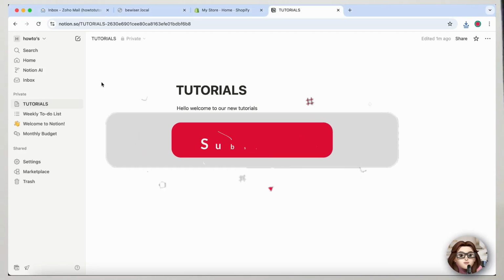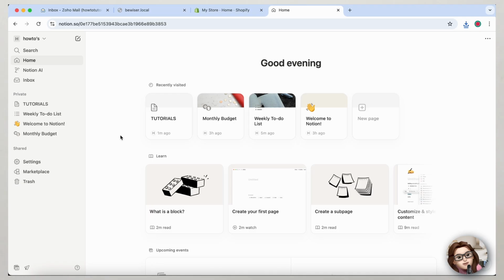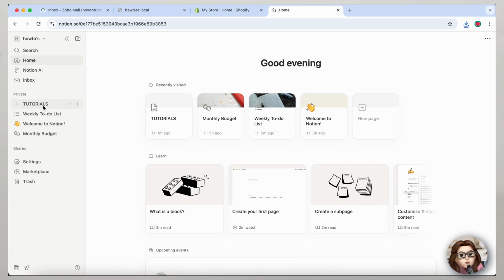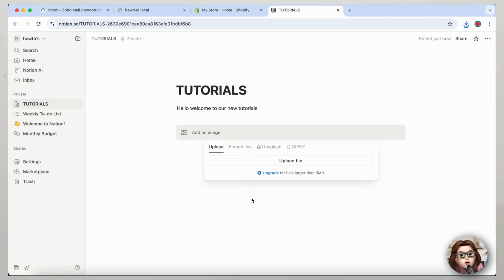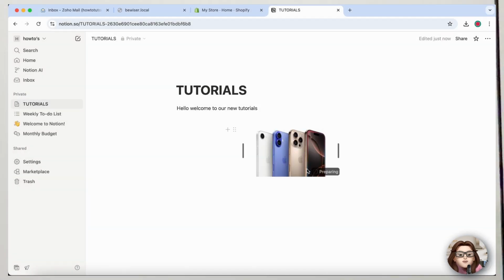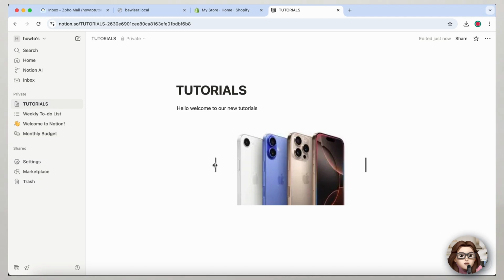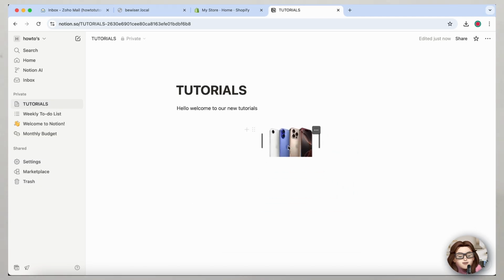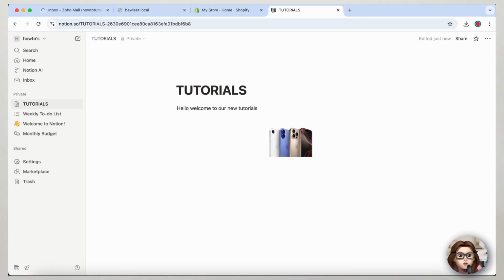How to Add Photos in Notion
In this video, I’ll show you how to add photos in Notion to make your workspace more visually engaging and organized. Notion isn’t just about text and databases—it also supports images, which can help you design better notes, create beautiful dashboards, and personalize your pages. Whether you’re a student, professional, or creator, learning how to insert and format photos in Notion can make your workflow more effective.

Why add photos in Notion?
✅ Create more visually appealing notes and dashboards
✅ Add images to highlight important information
✅ Use photos for personal journals, travel logs, or portfolios
✅ Insert brand logos, banners, or covers for professional pages
✅ Make study notes or project boards more interactive

Ways to Add Photos in Notion:

Drag and Drop – Simply drag an image from your computer into Notion and it will upload directly.

Upload Option – Type /image and choose Upload to add a photo from your device.

Embed from Link – If your photo is online, paste the image URL or use the Embed Link option.

Unsplash Integration – Notion lets you search free stock photos directly from Unsplash by using the image block.

Paste from Clipboard – Copy any photo and paste it directly into your Notion page.

Customization Options:

Resize photos by dragging the corners

Align them left, right, or center

Add captions for context

Place photos inside toggles, columns, or callout blocks for unique designs

💡 Pro Tip: Combine photos with Notion’s database to build a visual gallery, perfect for portfolios, recipes, or project showcases.

By the end of this video, you’ll know multiple ways to add and manage photos in Notion, helping you transform your workspace into something both functional and visually stunning.

This video shows you ow to Add Photos in Notion Easily! Watch this Video till the end to learn How to Add Photos in Notion.

Were you able to figure out How to Add Photos in Notion? Share this with your friends who want How to Add Photos in Notion.

Problem Solved in this Video-:

What Do you Think of How to Add Photos in Notion?